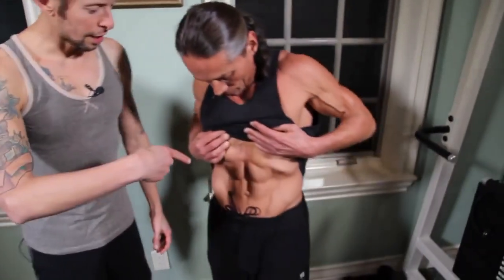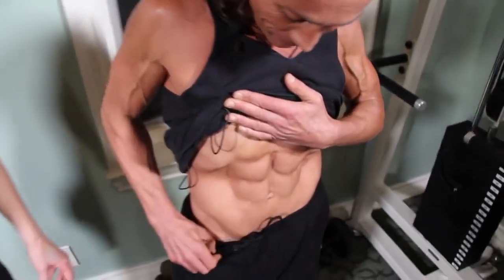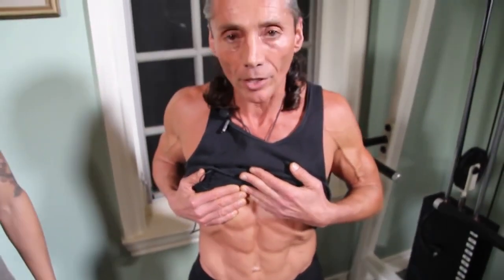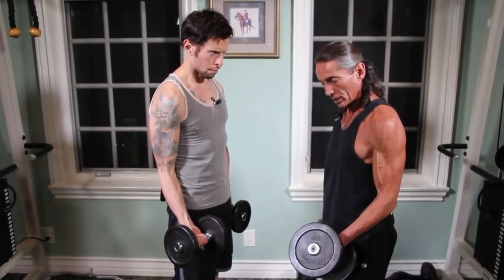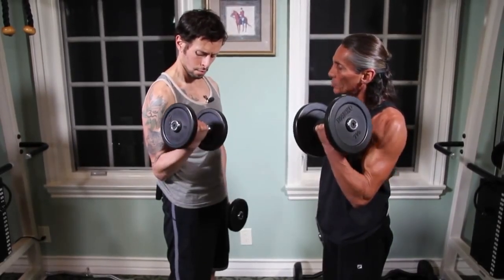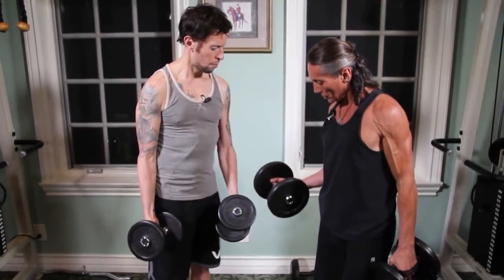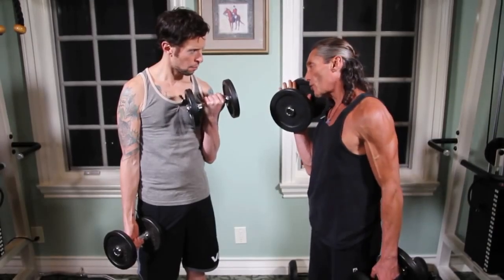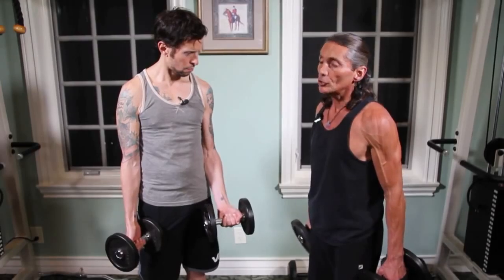Smart Strength Training Tips with Chef Jason Wrobel | Dr. Robert Cassar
Smart Strength Training Tips with Raw Food Vegan Chef Jason Wrobel.

We made this short strength training tips exercise video with Jason Wrobel about 5 years ago when I still had my long hair :)

The theme of this video is to inspire you to keep learning, practicing and understanding "Intelligent Non-Stressful Exercises".

Let's get you started with Earther Academy's Terrain Modification protocols, practices and principles.

We all need to understand the differences between: "Stressful Exercise" and "Intensity Exercise".

Earther Academy Online

PS: The semi-private 21 day Terrain Modification Medically Supervised Retreats are open now on and off all year long.

Are you ready to change your life? We are ready to help you help yourself!

Come join us in Hawaii to '' Rest your Body and Mind

Discover our organized video playlists at our YouTube channel : 275+ Informative videos to watch.